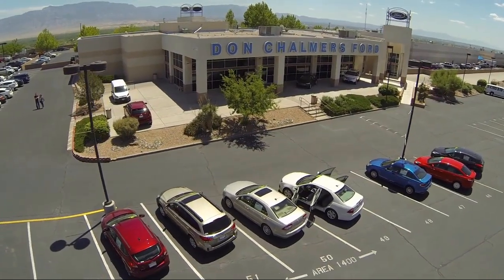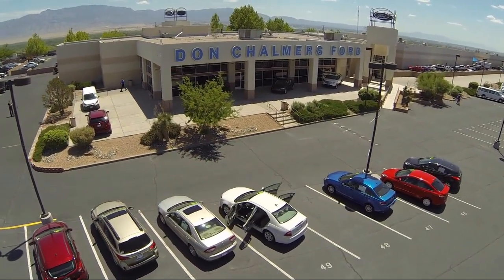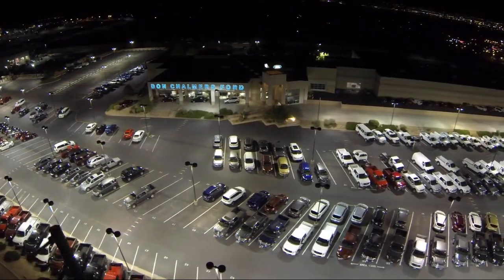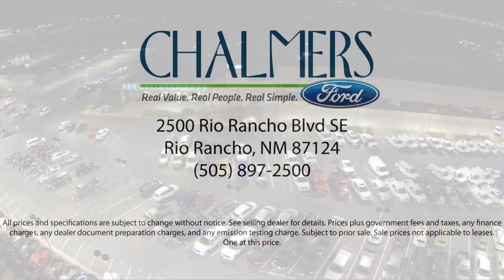2016 Toyota Tundra SR5 CrewMax Albuquerque New Mexico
2016 Toyota Tundra SR5 CrewMax Stock Number: 526782 Vin:5TFDW5F15GX497237.

2500 Rio Rancho Blvd., S.E.